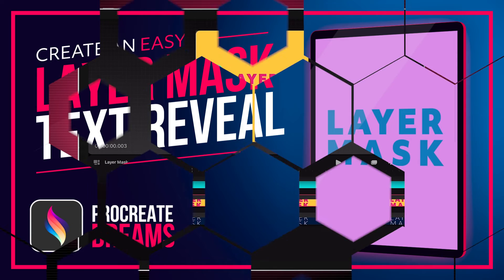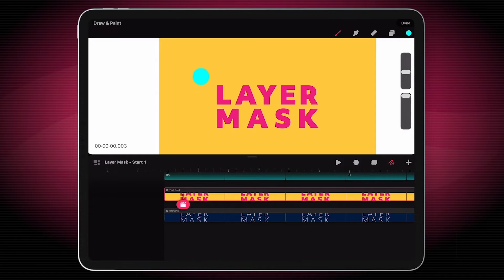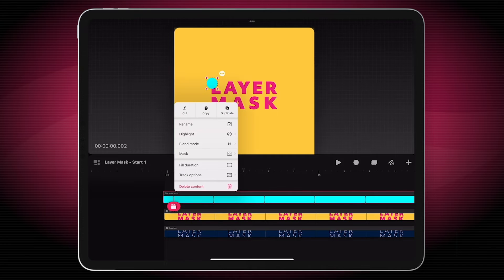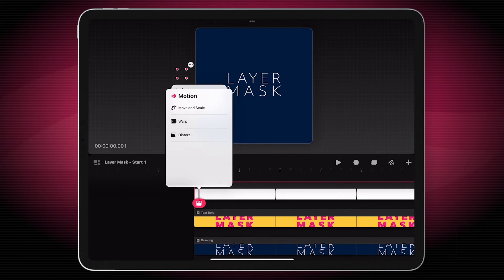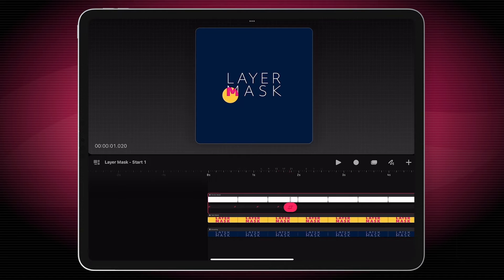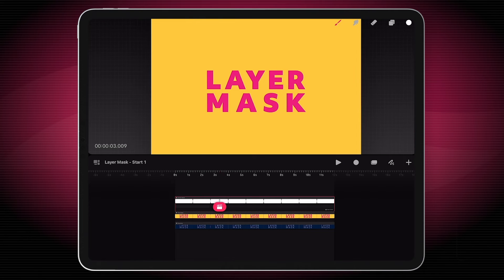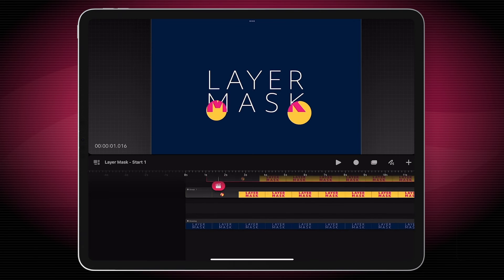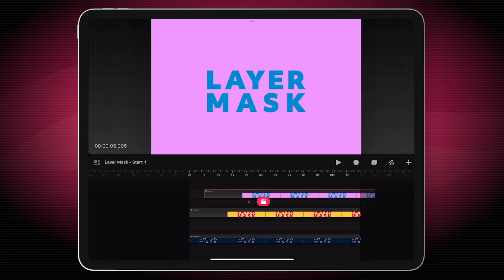Easy Text Layer Mask Reveal Animation in Procreate Dreams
A quick and super easy tutorial on how to reveal text (or any artwork) using layer masks in Procreate Dreams!

There's also a nice extra step that shows how you can easily reuse the layer mask animation you created and change up the colours - this should give you a taste of some of the possibilities of what you can create using layer masks!

00:00 Intro
00:11 Artwork Setup
00:59 Apply the layer mask
01:23 Animate the layer mask
02:16 Reuse your animation
02:39 Recolour with the HSB live filter
03:02 Final animation
03:07 More tutorials & learning